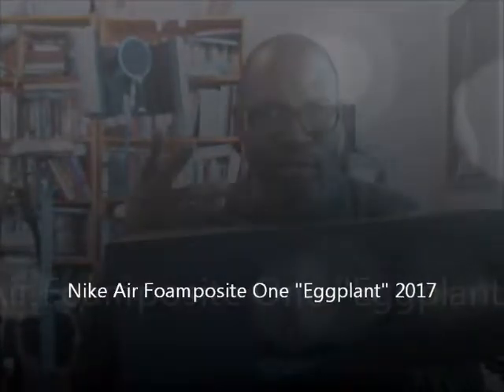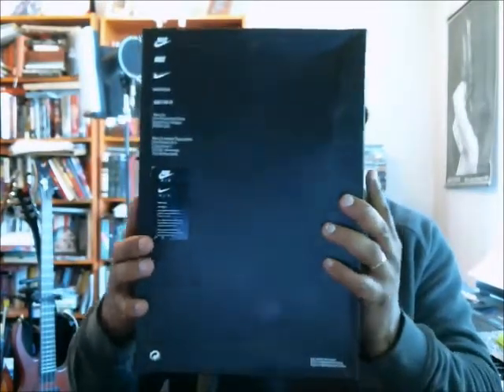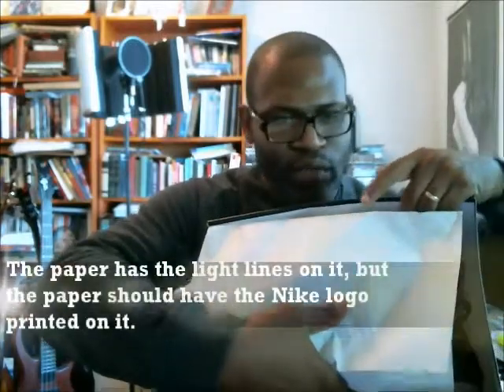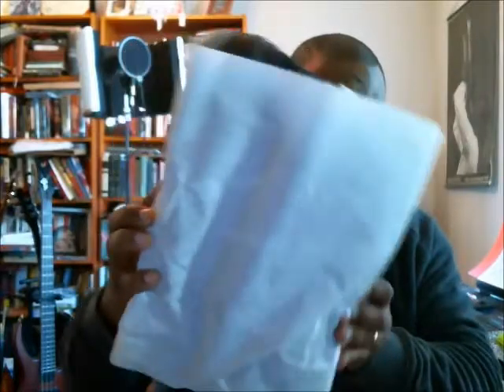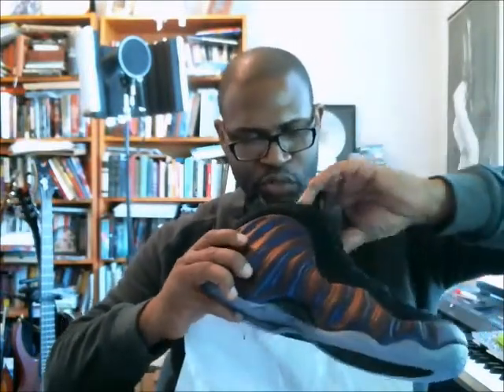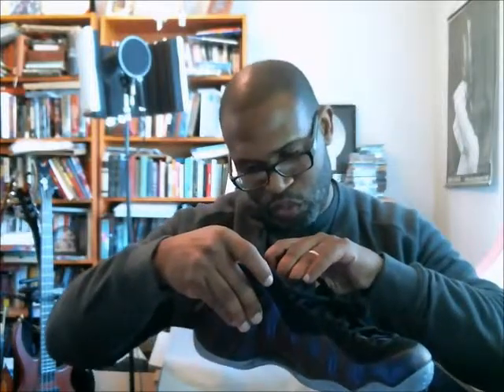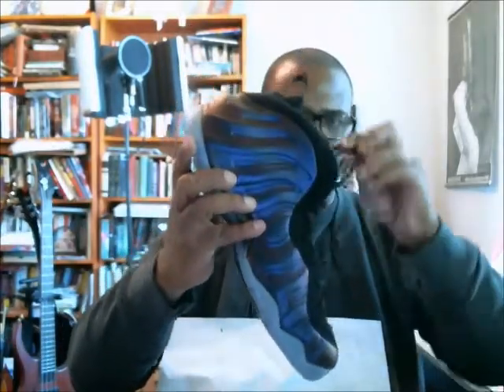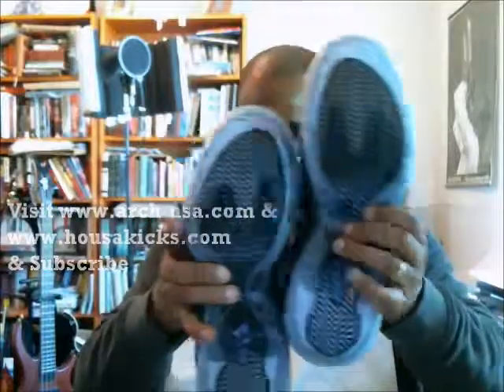Nike Air Foamposite One 'Eggplant' 2017 | Authentic Verification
The Eggplant Foamposite returned in 2017. It didn't make people as excited as Nike thought, but it was a good look for the Foams. The Varsity Purple colorway was topped off with an icy translucent outsole and carbon fiber shank for stability.